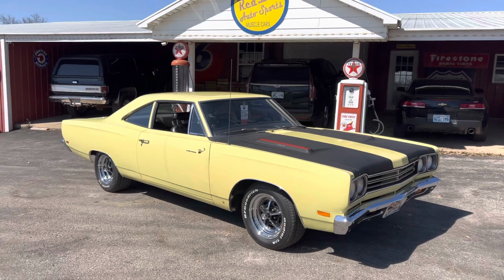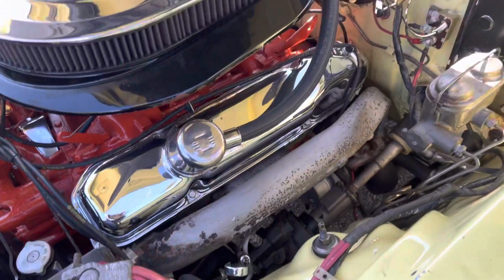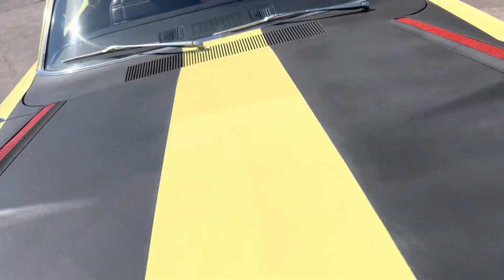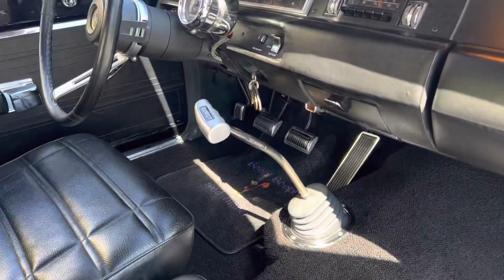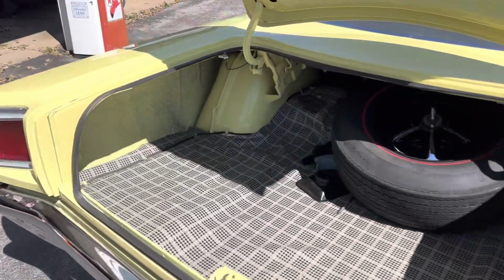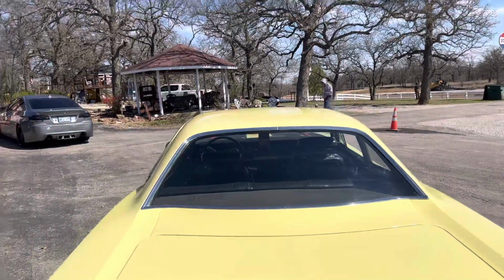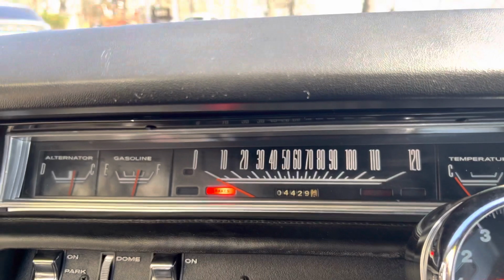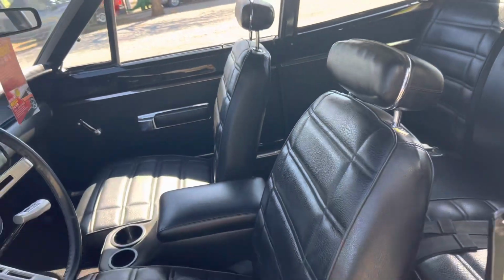Sold 1969 Plymouth RoadRunner 383/335hp 4 speed factory Air Grabber hood. For sale $57,900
1969 Plymouth RoadRunner 383/335hp 4 speed factory functional Air Grabber hood. Chrome Magnum 500 5 spoke wheels. All original floors trunk and quarters. Black bucket seat interior. Trunk Jack and spare. Factory Fener Tag. Date code correct replacement 1969 383/335hp block. Factory Spingtime Yellow. This is an Awesome Rust Free California car!!